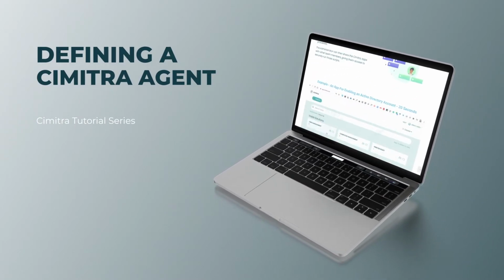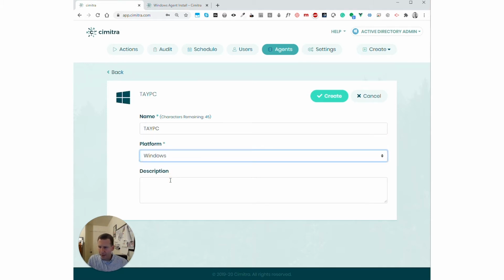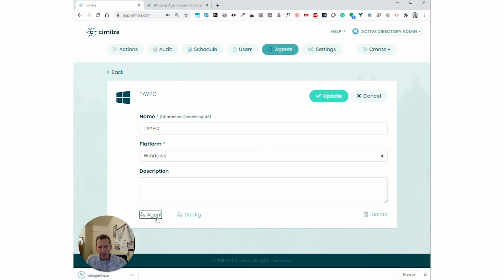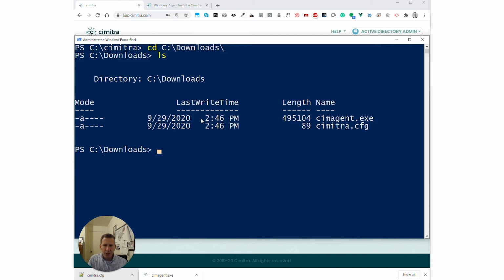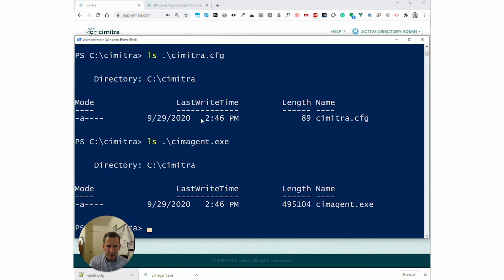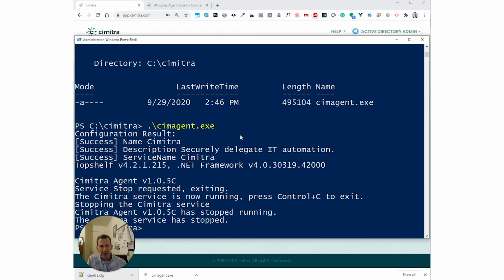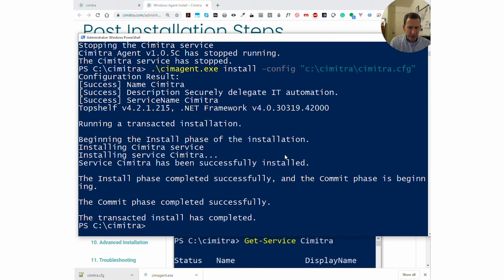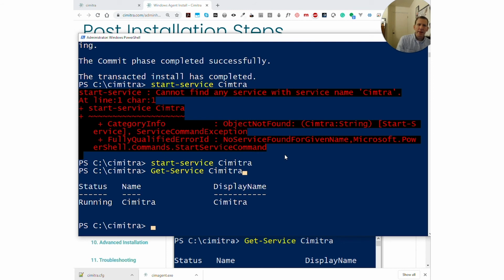Defining a Cimitra Agent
Defining and installing a Cimitra Agent on the Windows platform.